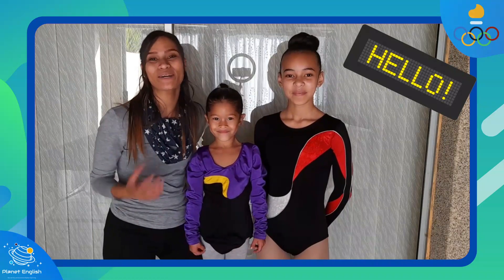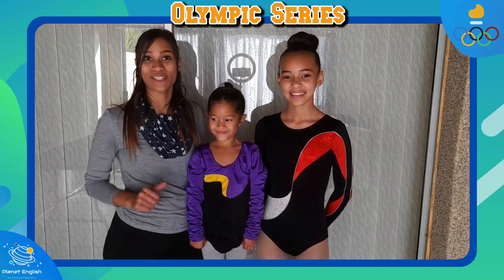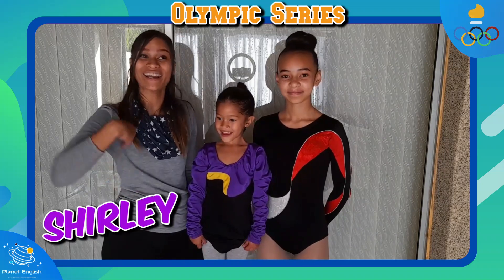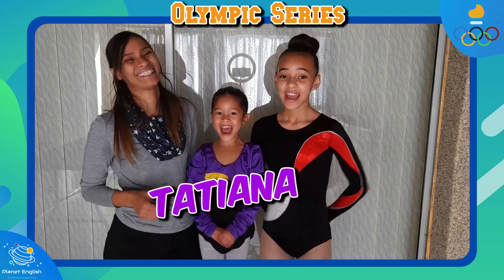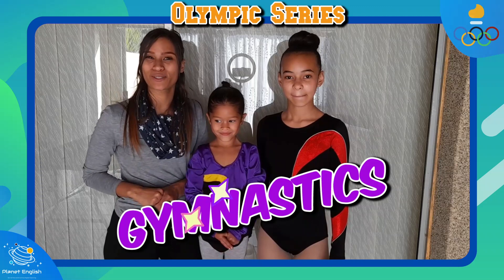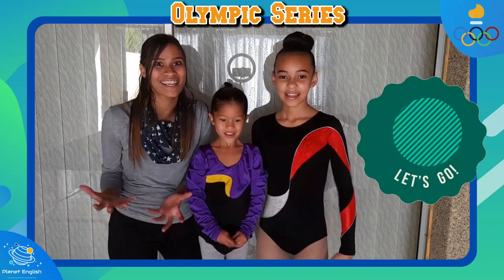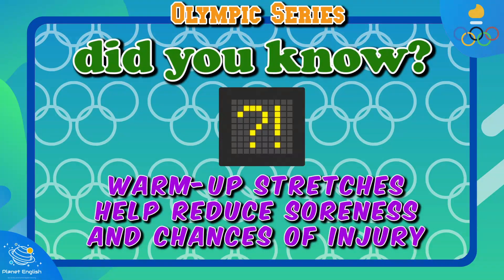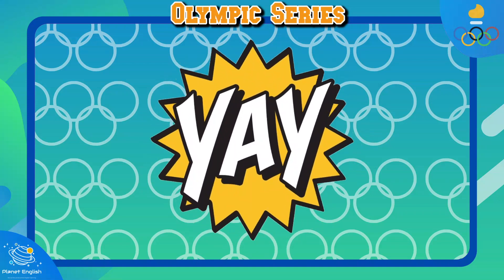Olympics Gymnastics | Real-Life English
Welcome to episode two of the Olympic Series where you will learn real-life English words, phrases and expressions you need to know when speaking about the Olympics. In this episode, you will learn about gymnastics.

Learn English at home with your children, with interactive lessons. Let's learn about gymnastics, today!

⏲️TIMECODES⏲️
0:00 - Intro
0:31 - Warm-ups
1:28 - Head touch and the bridge
2:01 - The handstand
2:21 - The straddle jump
2:38 - The wolf jump
2:49 - The front and backflips
3:33 - Thank you for watching!

Come back every week to have another fun lesson about the Olympic Games!